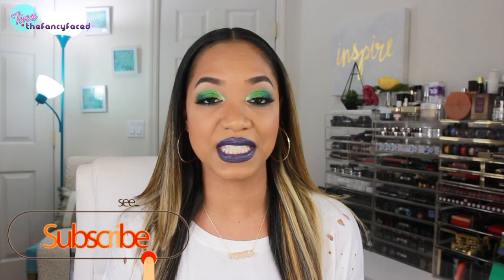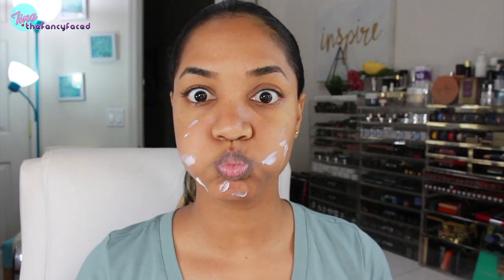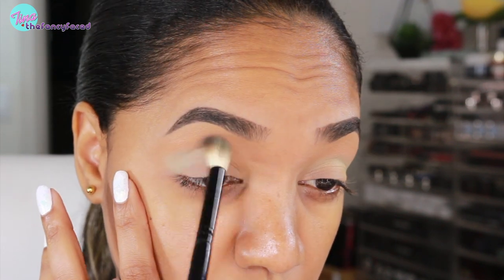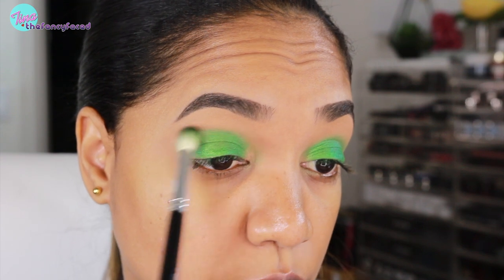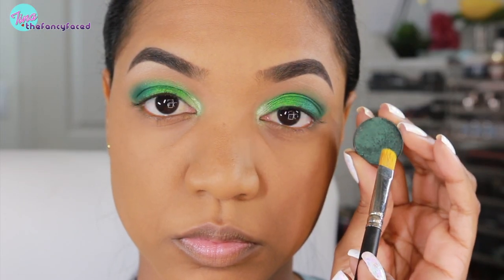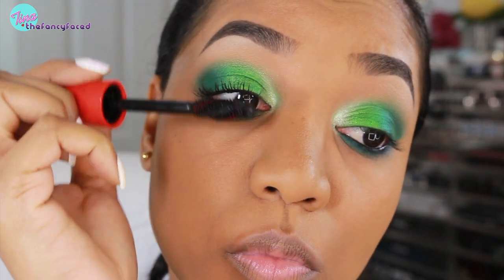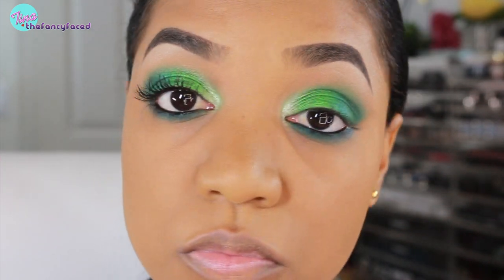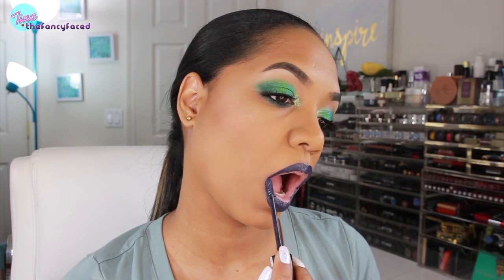Get Ready With Me ☘ Bold Green LOOK ☘ St. Patrick's Day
★ Check out and sign up for EBATES here for CASH BACK on most purchases - SEPHORA, ULTA, NARS, Macy's, Nordstrom, etc:

Urban Decay Naked Skin Weightless Complete Coverage Concealer in Dark Neutral

Running Late, Locked and Loaded, Checkmate, Team Captain

Stila Magnificent Metals Glitter & Glow Liquid Eye Shadow in Gold Goddess

► FACE
Beenigma Bee Venom & Manuka Honey All in One Face Cream

NYX Cosmetics Total Control Drop Foundation in Golden Honey, Caramel and Deep Sable

Urban Decay Naked Skin Ultra Definition Powder Foundation in Medium Dark Golden

► BRUSHES & TOOLS
Eddie Funkhouser Eyeshadow Blending Brush
Morphe R41 Pencil Crease Brush
Rite Aid Renewal Eye Shader Brush

Morphe R11 Deluxe Oval Shadow Brush
Morphe R36 Pointed Highlight Brush

★  I'm also on INSTAGRAM, PERISCOPE and SNAPCHAT
thefancyface

Most of the products featured in this video were purchased by me, myself and I. Some products may have been sent as PR samples (marked with *PR)...however I am not being compensated to feature them. My thoughts as always are unbiased and based on my own overall experience.